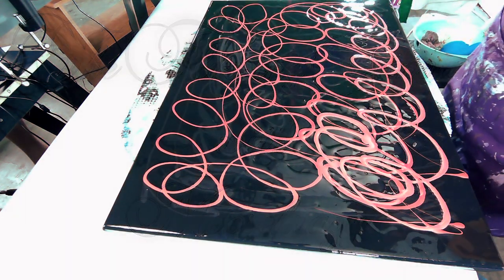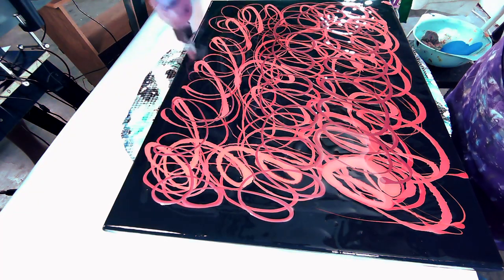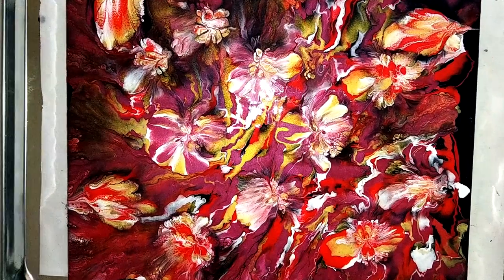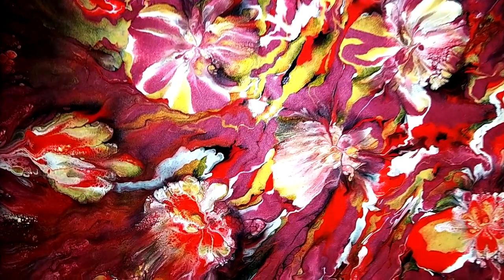(317) Red Bloom Jellyfish Blow Out with Balloon Rolls Acrylic Pour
Acrylic Paint Pouring Fun!  Hey Y’all! I’m Moose. Welcome to my Art Journey, I’m so glad you could be here. Today I have for you a 14X18 in / 35x45 cm canvas. My background is Artist Loft Flow Black and my color palette is all reds. I’m doing a blow out and some balloon rolls. Stick around to the end for close ups and a sneak peek at tomorrow’s video. For now, sit back, relax and enjoy.

Thank you so much for joining me today on my Art Journey! If you like the video, please hit that thumbs up button for me. It shows me you enjoyed the content and helps my channel grow. Thank you! EnJoy your Journey. 😊

** Artists Supporting Artists, go show them some love!

** Paint Mix:
Pouring Medium (PM) - Floetrol
Paints are mixed: 1:4-6 Paint:PM
One teaspoon GAC800 and One Tablespoon Elmer’s Glue All added to all colors.

** Colors Used:  Background – ALF Black
MAS Crimson, ART Scarlet, MdMs Sashay Red, DA AD Metallics Garnet
DA AD Metallics 24K Gold, DA Satin Enamels White

** Shorthand Codes for my paints: AD=Americana Décor / ALF=Artist Loft Flow / AM=Amsterdam / ART=Arteza / CA=Colour Arte / CS=Color Shift / CU=Custom / DA=DecoArt / GLD=Golden / LB=Liquitex Basics / MAS=MyArtScape / MdMs=Modern Masters / MM=Mont Marte / PE=Primary Elements

Elm - Martin Landh
Night Walk - Gavin Luke
Blue Brook - Clarence Reed